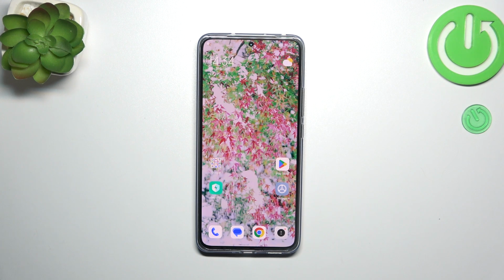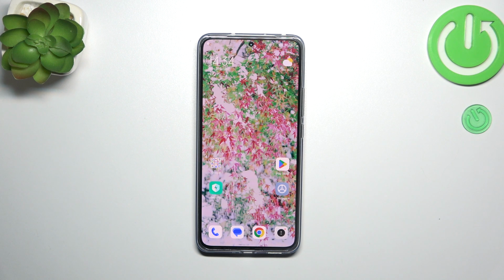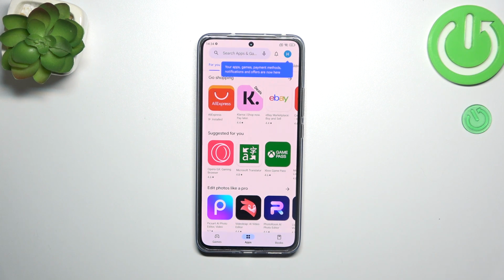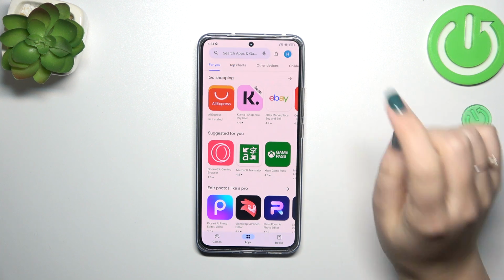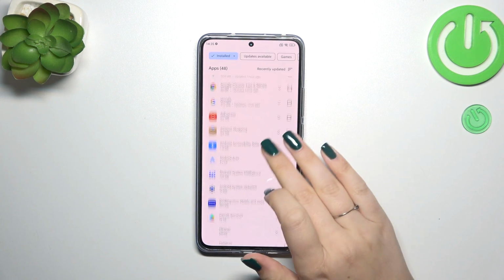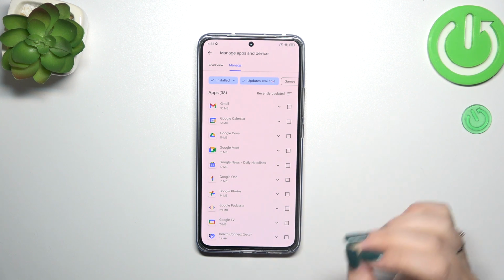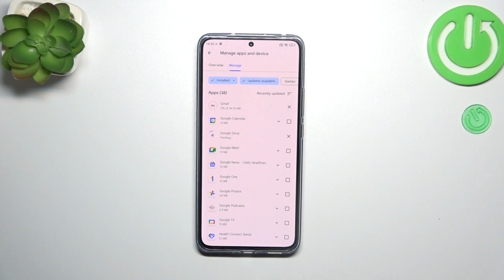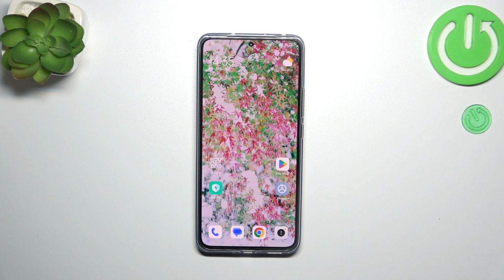How to Update Apps in XIAOMI 13T?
Keep your XIAOMI 13T smartphone running smoothly and securely by learning how to update your apps! In this tutorial, we'll guide you through the steps to ensure all your apps are up-to-date, bringing you the latest features and security improvements. Whether you want to enhance app performance, fix bugs, or access new functionalities, this step-by-step guide ensures you can update apps efficiently. Don't miss out on the opportunity to make the most of your apps – learn how to update them on your XIAOMI 13T today!

How to Update Apps on XIAOMI 13T?
How to Keep Your Smartphone Running Smoothly with App Updates on XIAOMI 13T?
How to Access the Latest Features and Security Improvements by Updating Apps on XIAOMI 13T?
How to Enhance App Performance and Fix Bugs with App Updates on XIAOMI 13T?